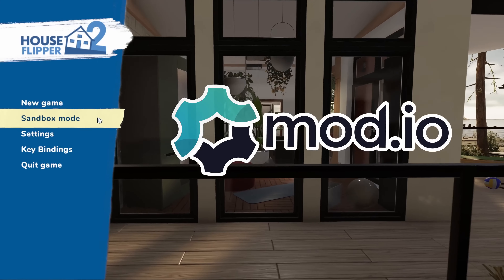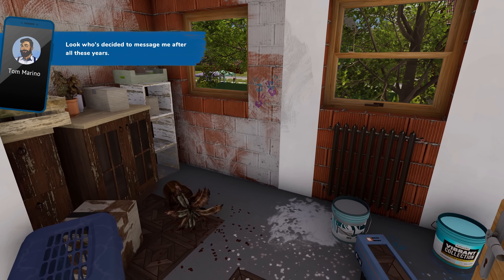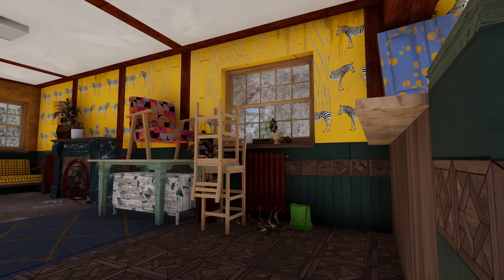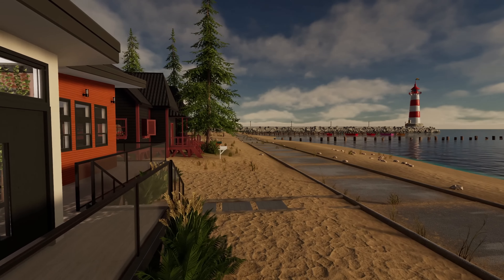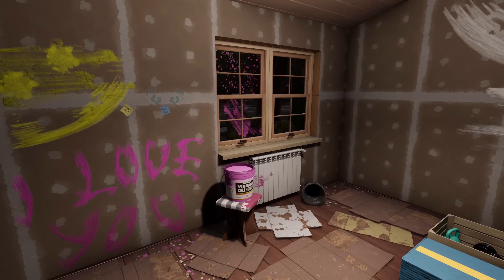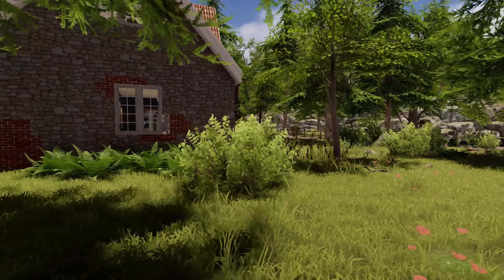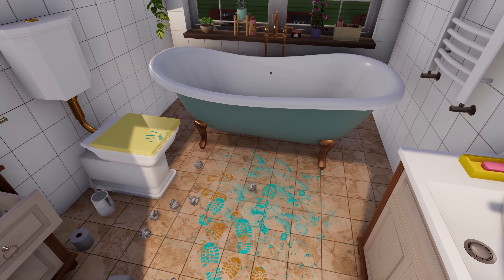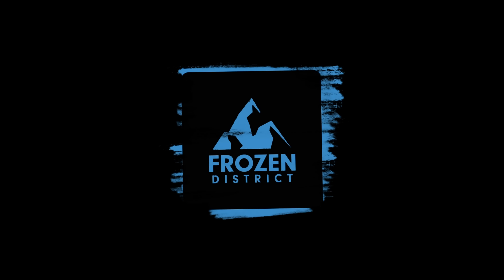House Flipper 2 - Story & Environment Trailer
More about this DLC:
🎮Developer: Frozen Way, Empyrean
🎮 Publisher: Frozen Way, Frozen District, PlayWay S.A.

Date of original release of this video: 29/11/2023